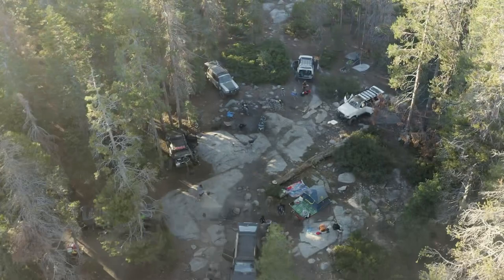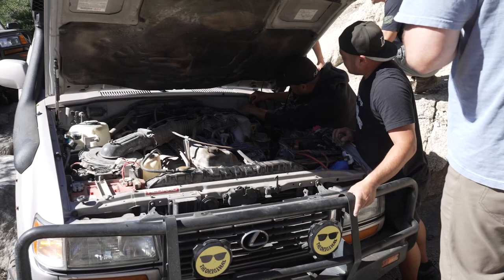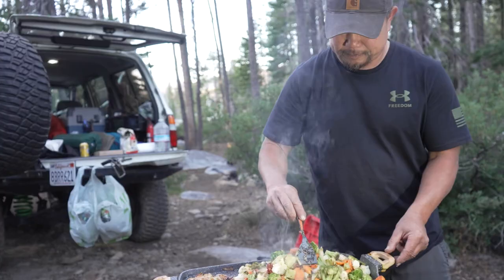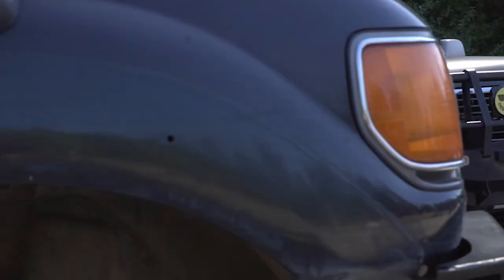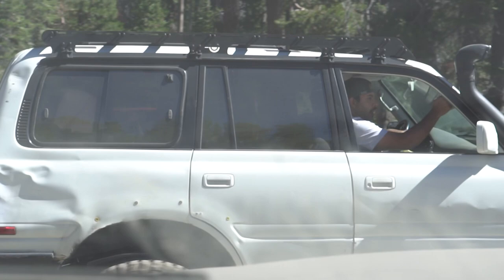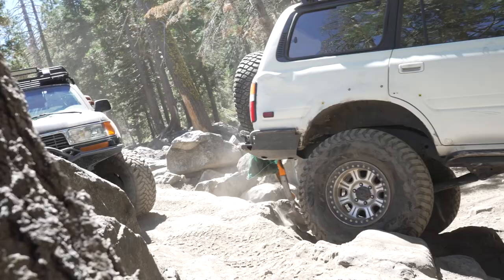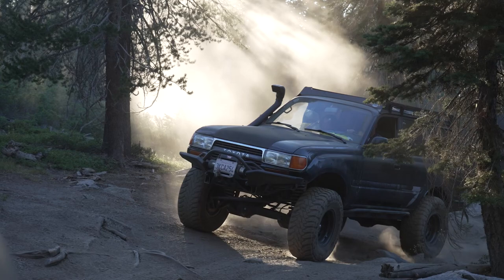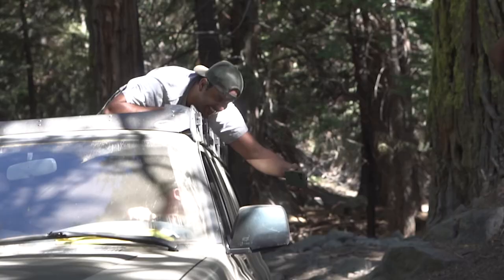Our Annual Rubicon Trail Trip with the Toyota Land Cruisers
We travel from Los Angeles to the Rubicon Trail near Lake Tahoe in Northern California to join our friends for our annual trip.